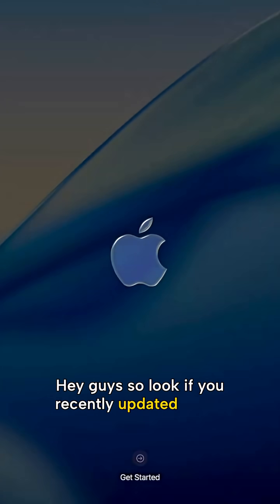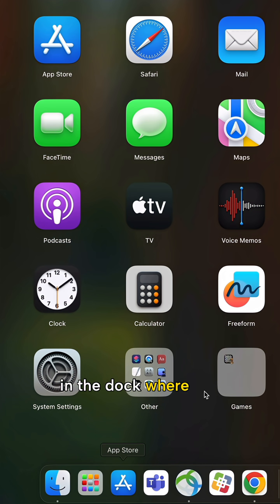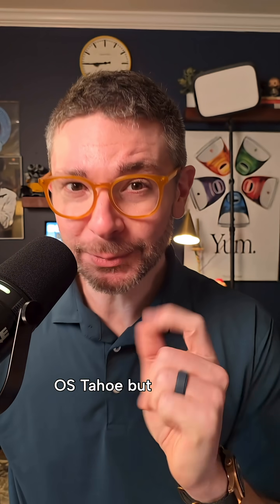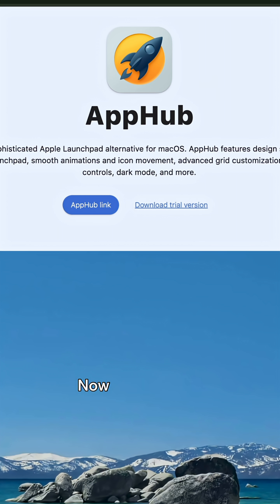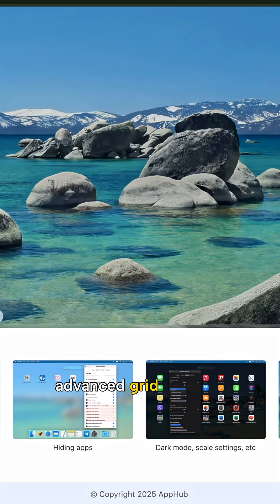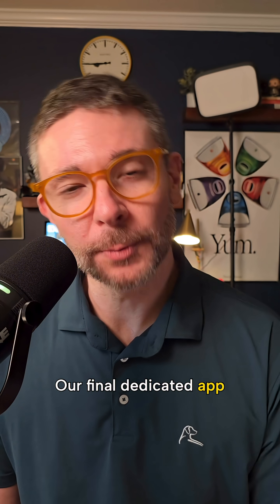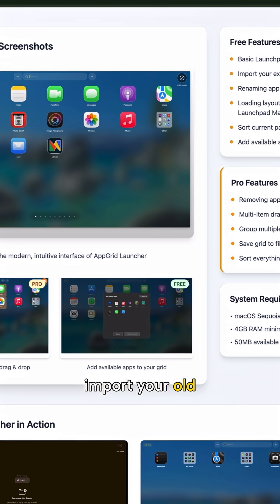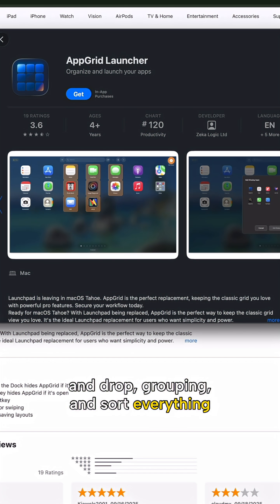macOS Tahoe Shocker: No More Launchpad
Notice something missing in macOS Tahoe? Yep… Launchpad is gone.

For some, it was the fastest way to find apps. For others, it was that button you never touched.

Are you going to miss it, or was it already collecting digital dust on your Mac?